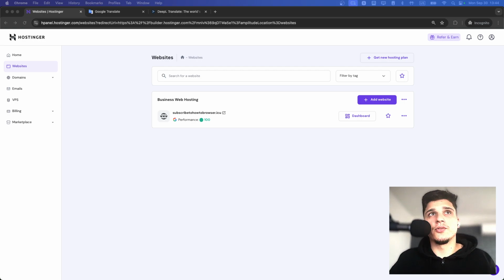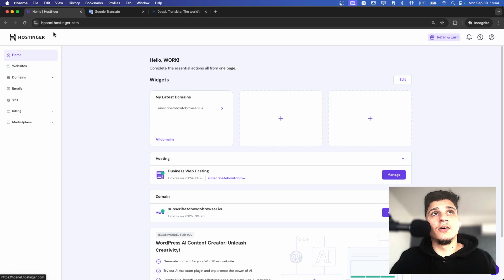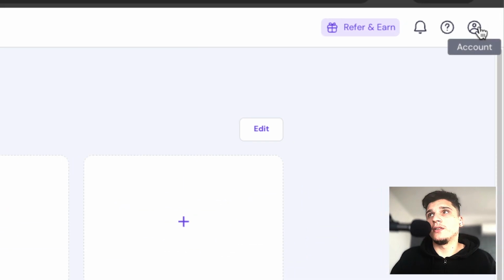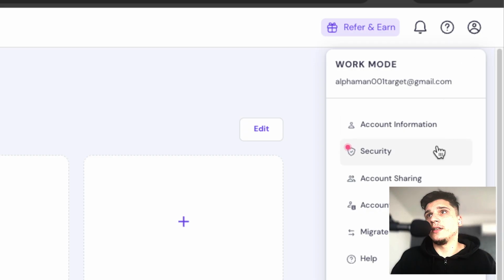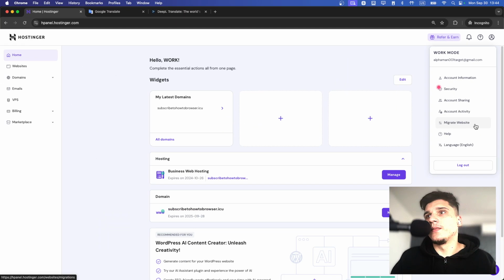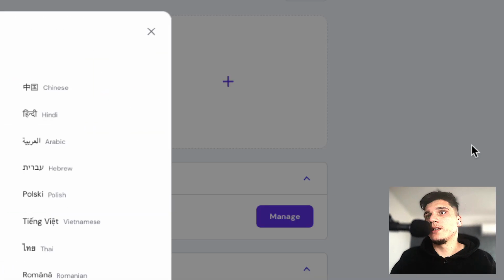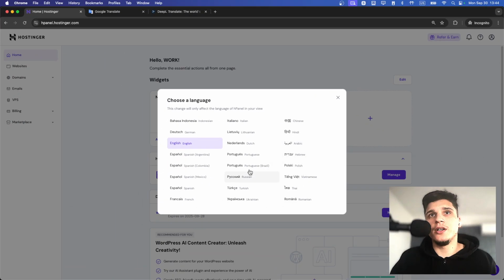How Do I Change Hpanel Language On Hostinger Website Builder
In this tutorial, I’ll guide you step by step through the process of How to Change Hpanel Language On Hostinger Website Builder